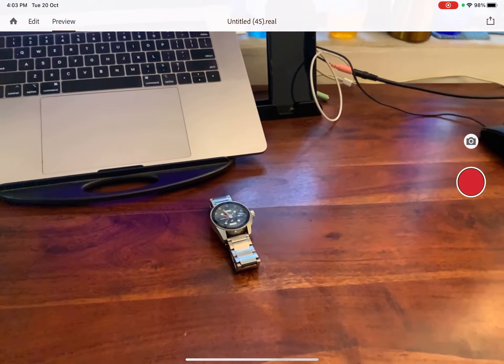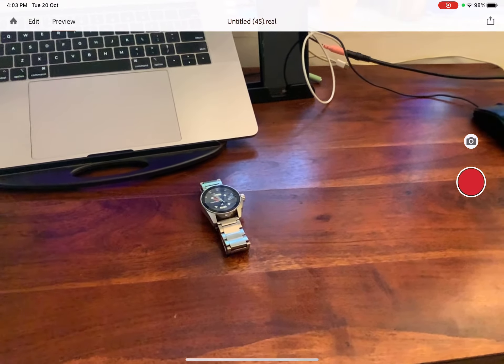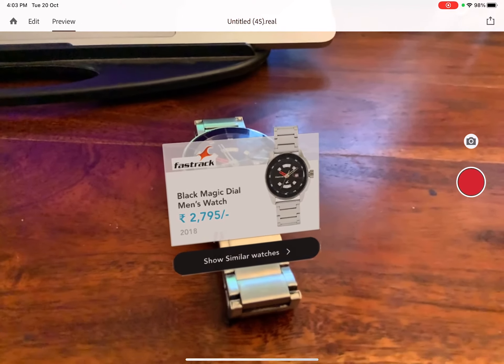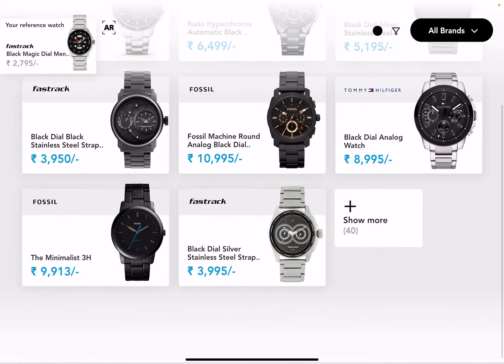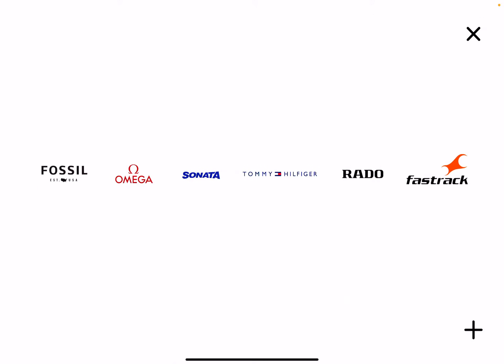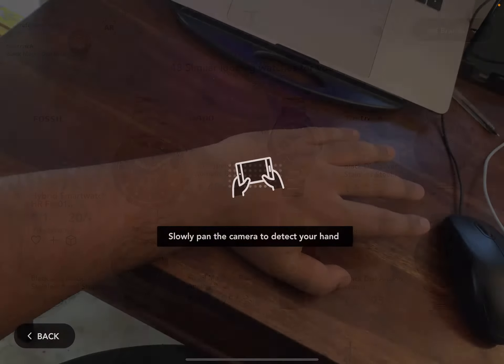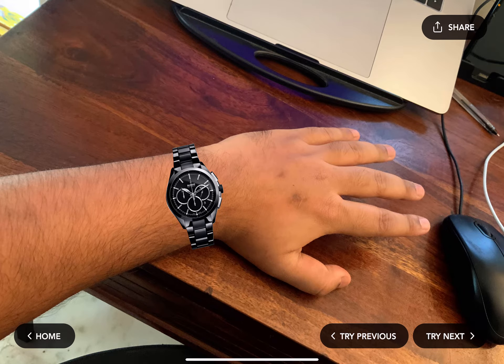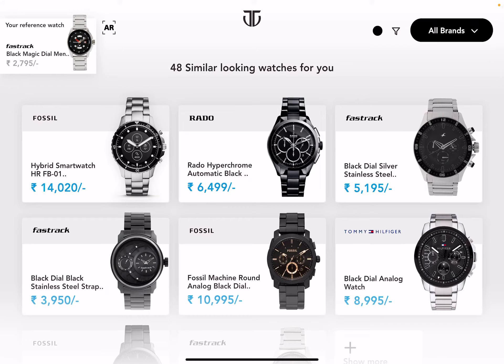AR Concept for Watch lovers in Adobe Aero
AR concept for Watch lovers

How many times have you seen a watch on your colleague's hand & liked it?

Or

How many times you see a watch at your relative's place and you wondered to have one of those or a similar-looking watch in your watch collection?

Or

You really like your Dad's vintage watch which is not being manufactured now by any company. But still, you want a watch which has some design characteristics or features like the classic or the vintage one?

So here is a concept design for watches which you can scan and you get suggestions of the similar-looking watches on different parameters

Then you can select from different brands and try it out through Augmented Reality on your hand

Then share it with your folks to finalize it before purchasing online or before going to the stores

Watch brands should leverage this technology to provide a valuable experience to people

Tools used here are Adobe XD & Aero